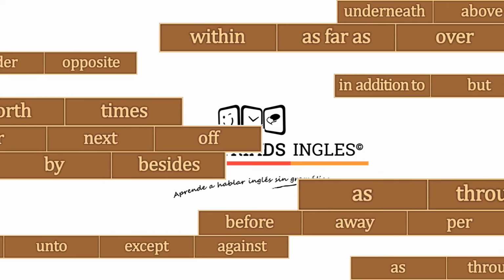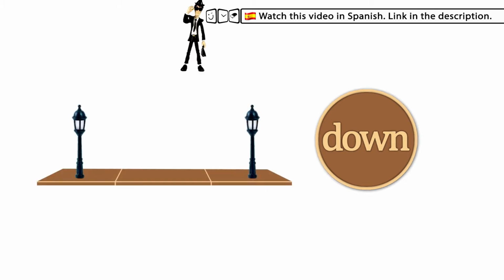NOOO ⛔ Do NOT ever learn the English PREPOSITIONS this way 🤦‍♀️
📺 Turn on the English subtitles or 🐢 slow down the speed of this video if you don't understand my English 😅 Practise your listening!!! 💪
🇪🇸 🇪🇦 ... Pero si tu nivel de inglés todavía no te llega para entenderme puedes ver este mismo vídeo con explicaciones en español

In this series we are going to learn the English prepositions the same way English learn them even before the start going to school. I hope this video helps you understand why Spanish speakers find English prepositions. Like always... the translation is not helping at all.